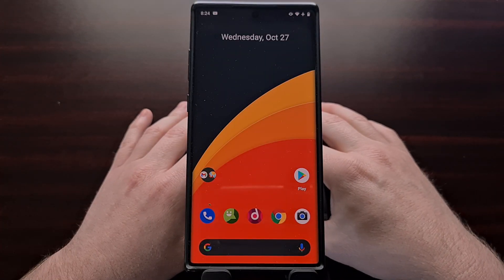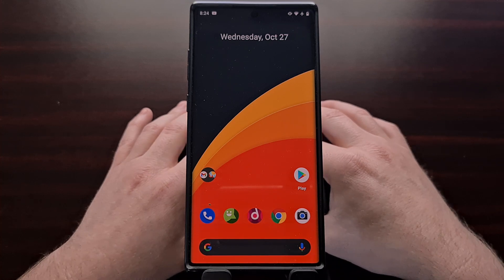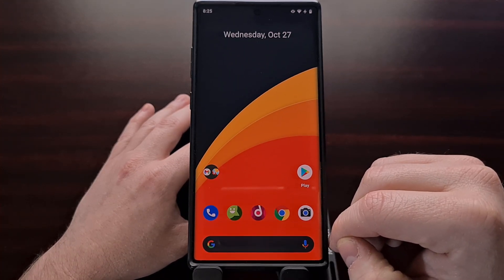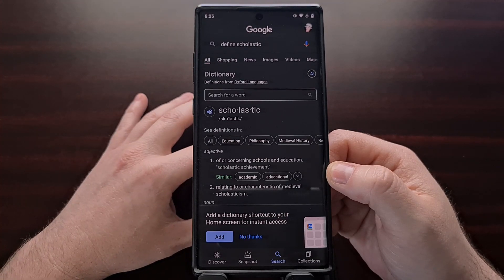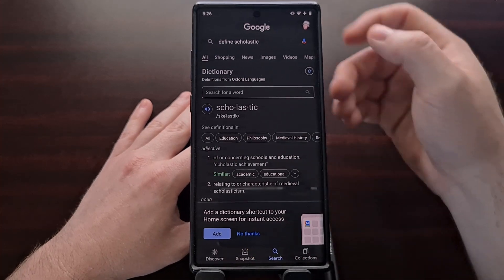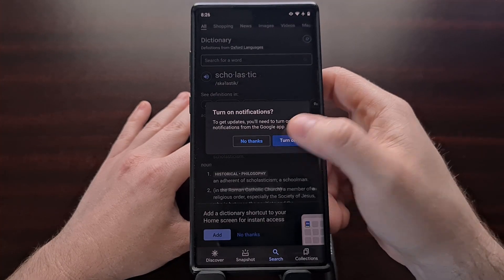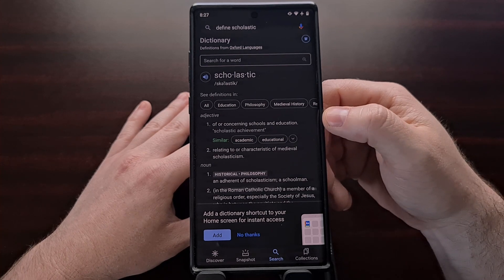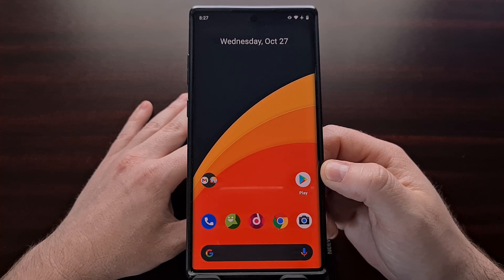New Google Update Offers a "Word of the Day" Notification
The Google application that's preinstalled on most Android devices has a new nifty feature for those looking to expand their vocabulary.

Video Description
The Google application offers a lot of little features that most people may not even be aware of. For example, you can search for the word "weather" and then choose to add a shortcut to the Home Screen that will bring up the weather for you with a single tap.

The same can be said for those who are looking for a way to quickly search something in a dictionary.

A new update to the app now brings a "word of the day" type feature to your Android smartphone or tablet.

You'll be asked to confirm the setting which will then send you a single notification each and every day with a new word for you to learn.

Full Tutorial
1. Intro [00:00]
2.

The Gear I Use:
5W Amazon Charger